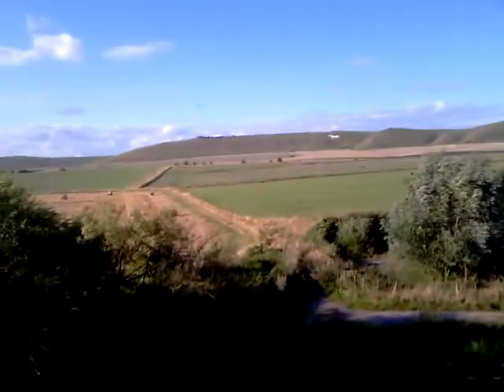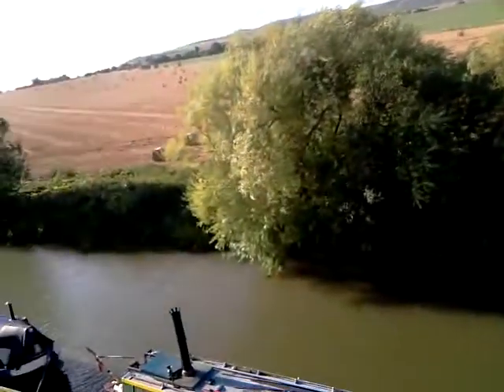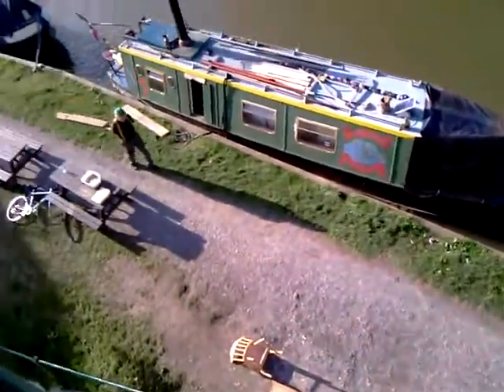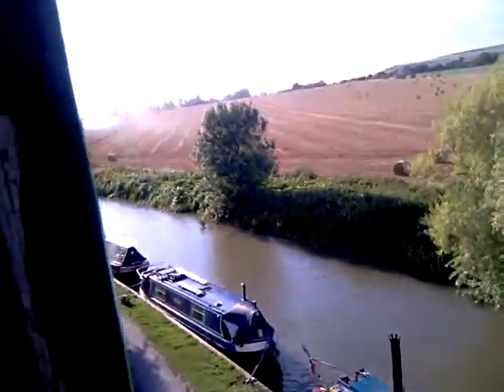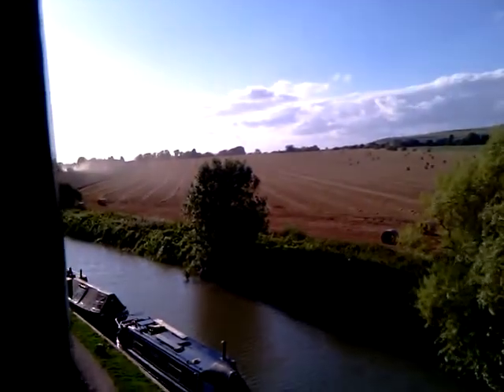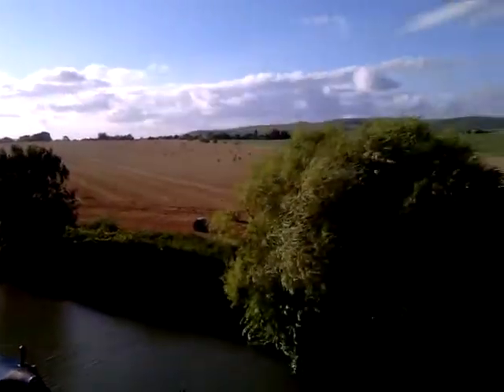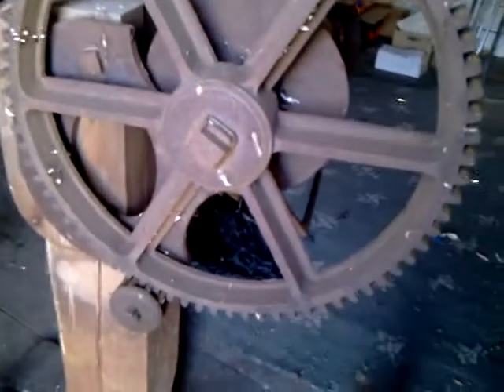Sneak peek in secret parts of the Barge Inn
The bits of the Barge Inn, Honeystreet/Alton Barnes that you have never seen before, upstairs and in the attic and the best view in Wiltshire probably from the attic room. Also the attic has an ancient secret which very few people ever see a crane which was used a hundred years ago to lift supplies into the roof area.